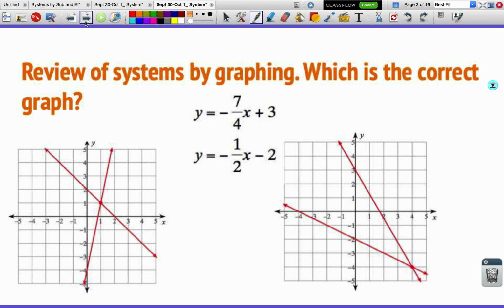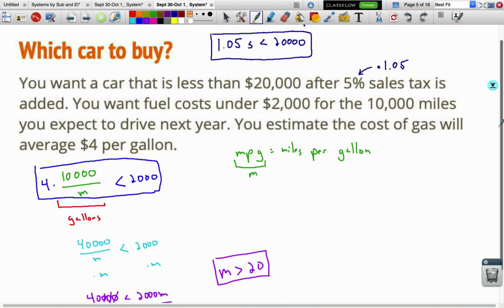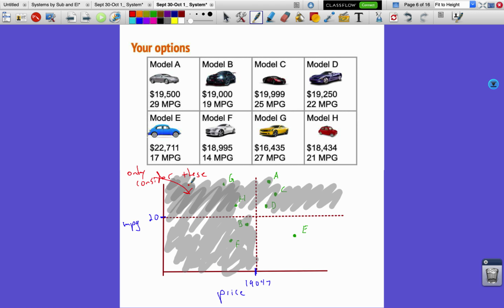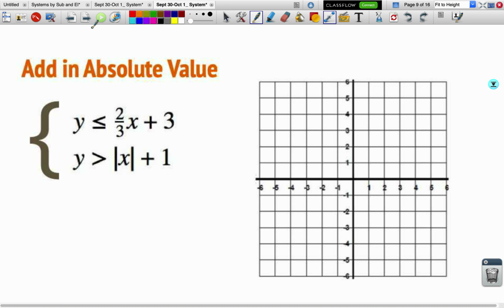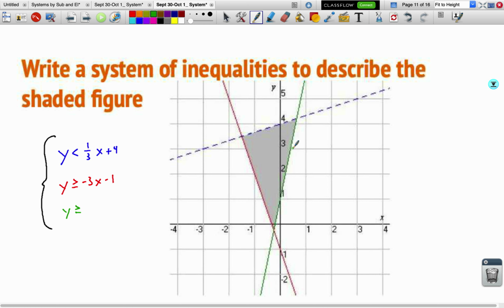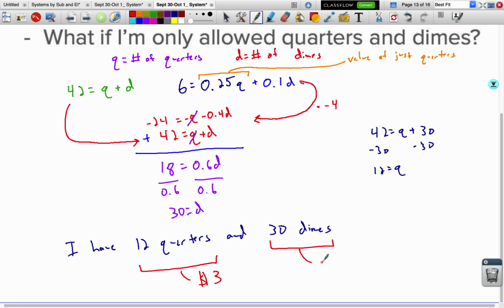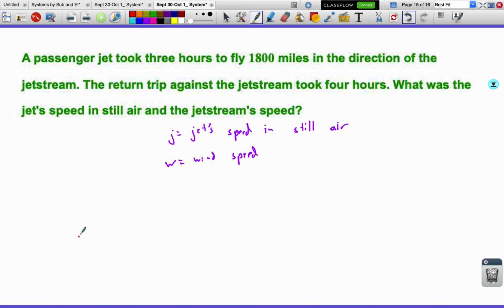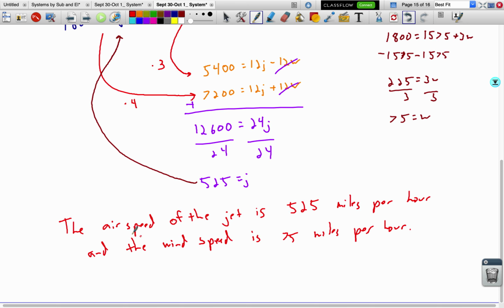Sept 30- Oct 1: Systems of Inequalities and Word Problems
Sept 30- Oct 1: Systems of Inequalities and Word Problems- Lecture Video
Algebra 2/Trig
Mr. Olson